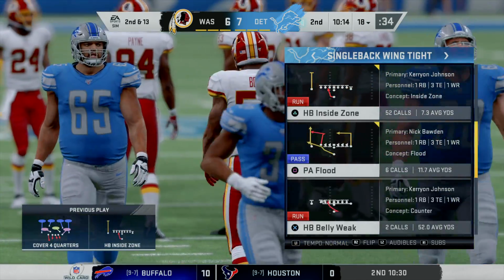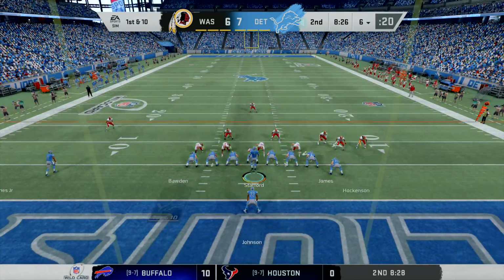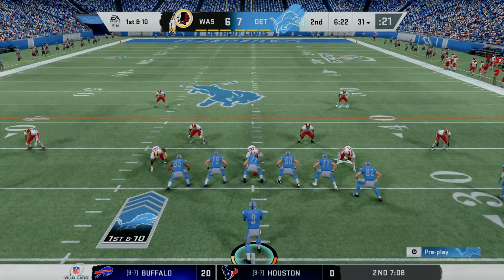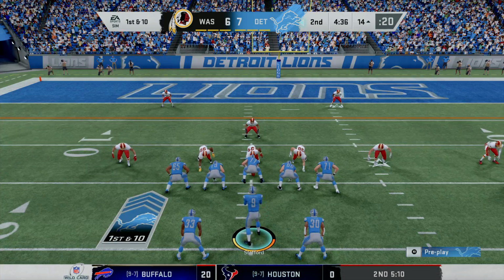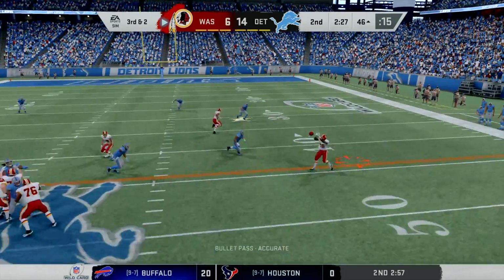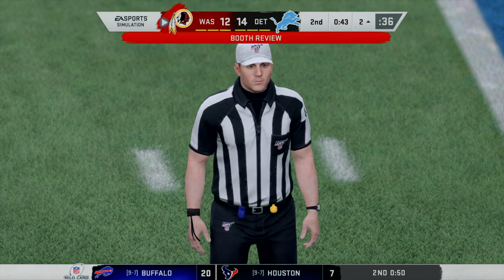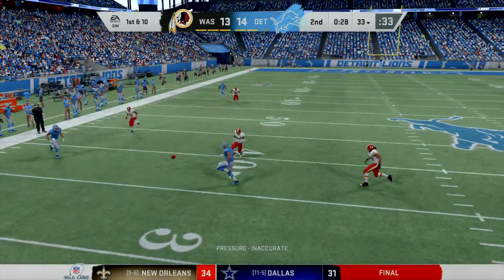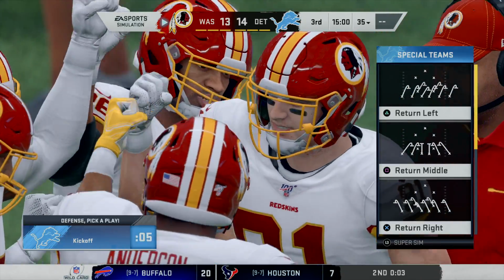Detroit Lions vs Washington Redskins Pt 4